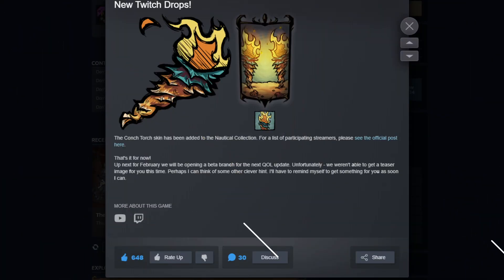Don't Starve Together Customizable UI Secret Update!? - Don't Starve Together HUD Update - DST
Don't Starve Together Customizable UI Secret Update!? -
Don't Starve Together Secret Update - DST

Twitch Link Don't Starve Together Terraria Collaboration

Dont Stave Together Wanda
Don't Starve Together Wanda
Dont Stave Together Waterlogged
Dont Starve Together 64 Bit